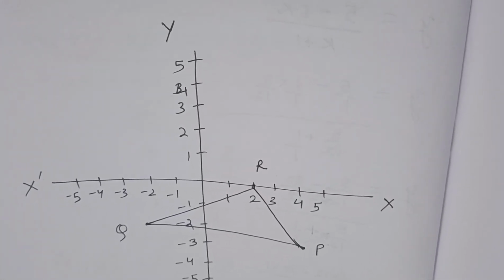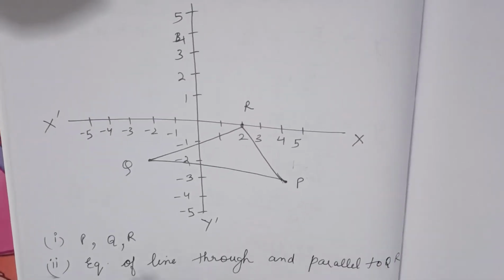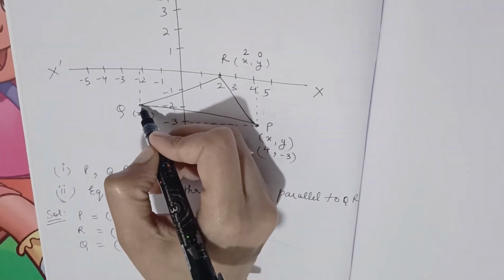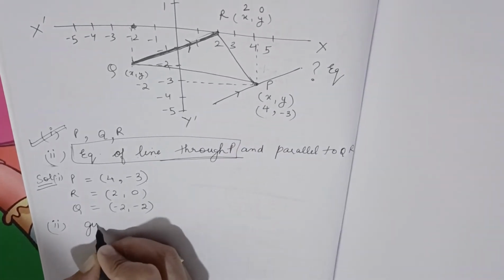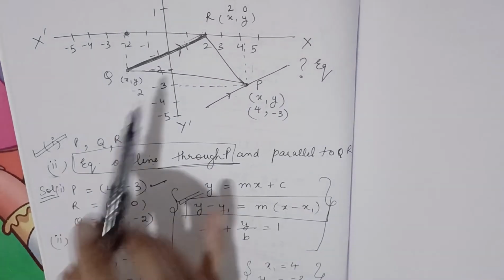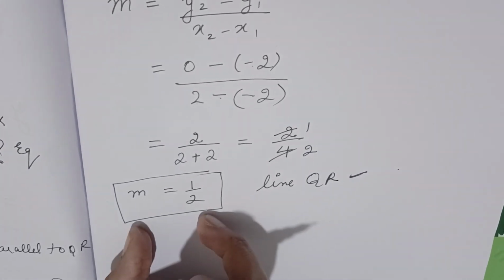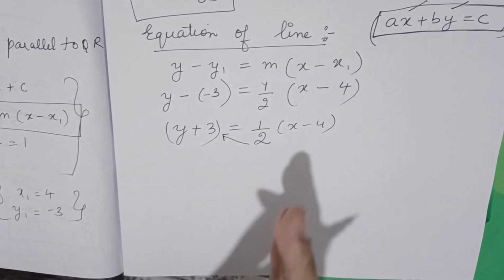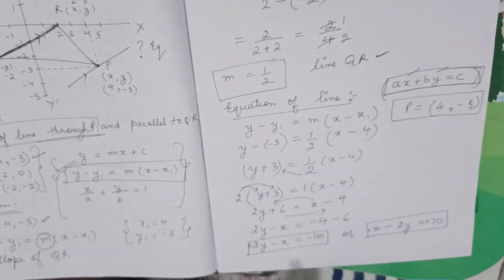EQUATION OF LINE I CLASS 10 I REVISION SERIES I PART 3 I ICSE BOARD